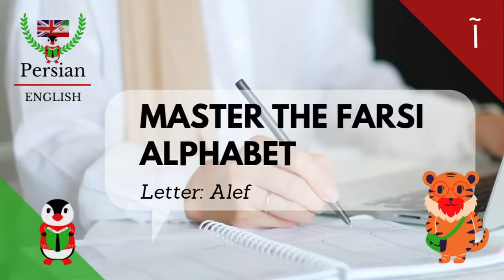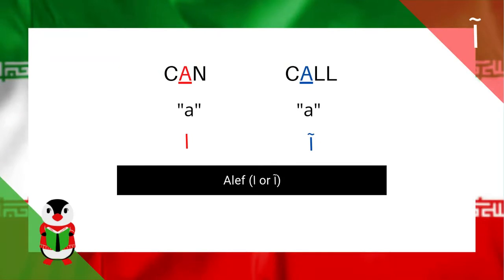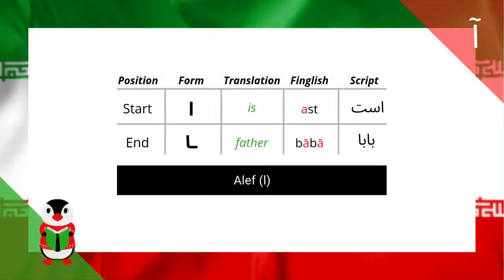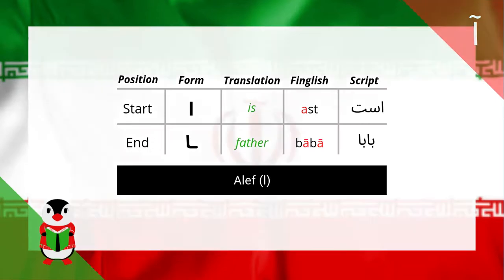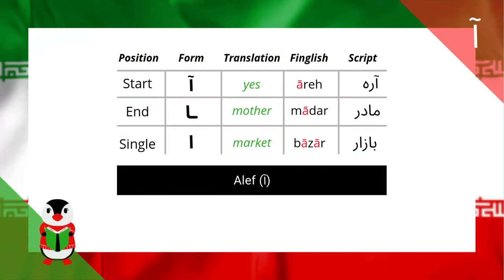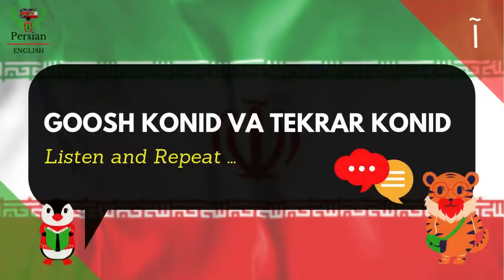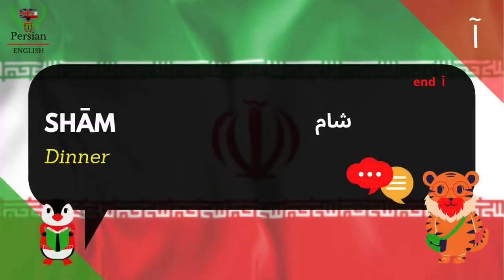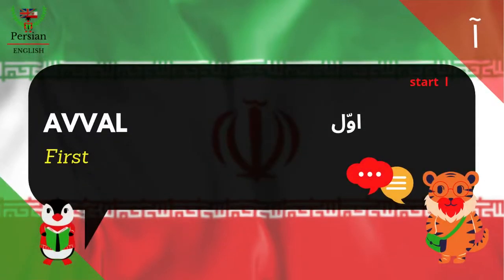MASTER THE FARSI ALPHABET l Letter Alef آ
Adapted from the persian-english.learnworlds.com course lesson content. Learn the farsi letter alef.

Short, fun and enjoyable short videos from Persian English to help you learn all 32 letters of the Farsi Alphabet.

Watch these videos again and again and get the most out of Persian English's simple to learn content. Learn to read, write and speak farsi at your own pace taking full advantage of our YouTube resources and visit the Persian English channels and website to join the COMMUNITY.

For FULL interactive content and activities join the community and sign up to one of our online course on the